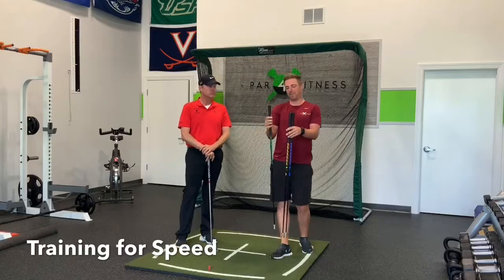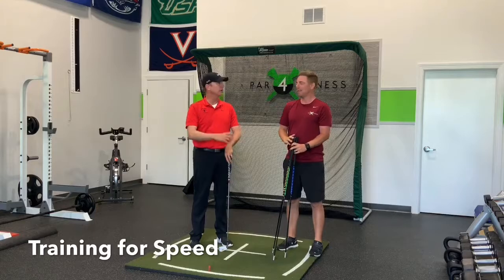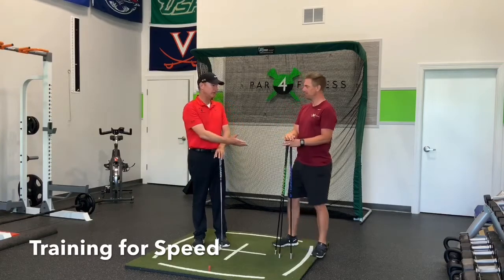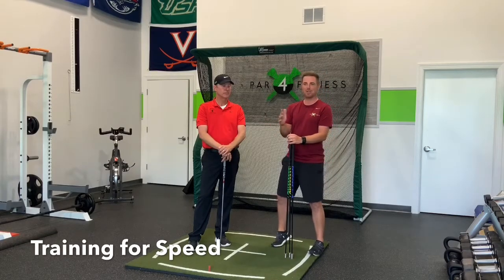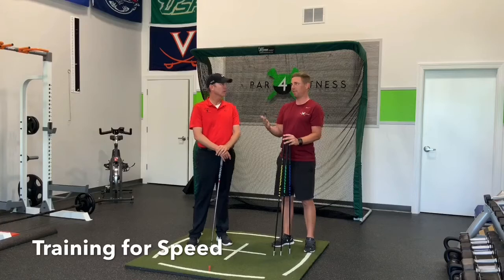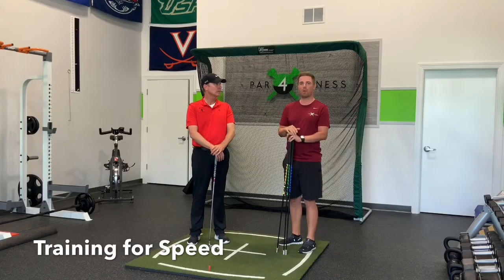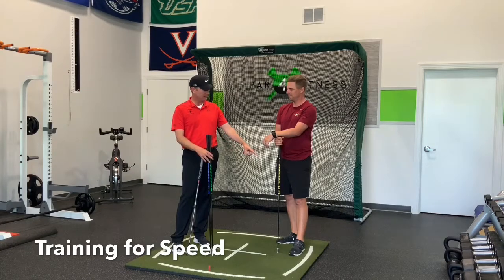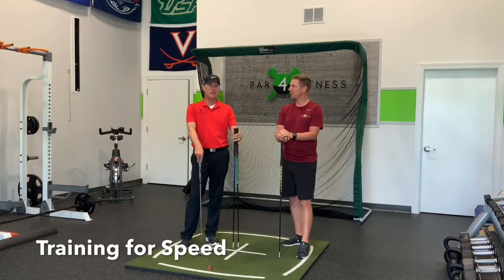Training for Power - Golf Tips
Darin Hovis and Andy Scott discuss how to properly train for more speed. Take the right steps and you can gain yards and years!